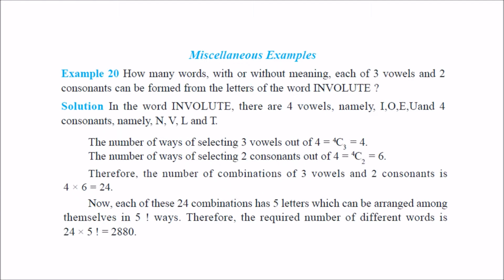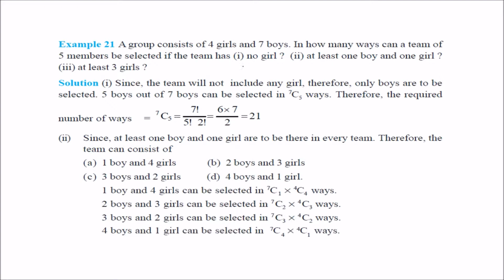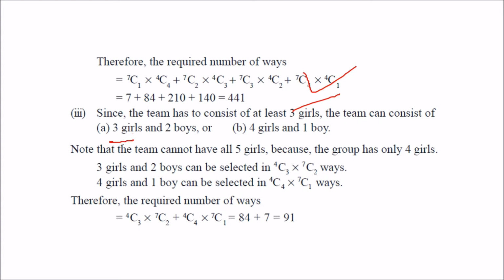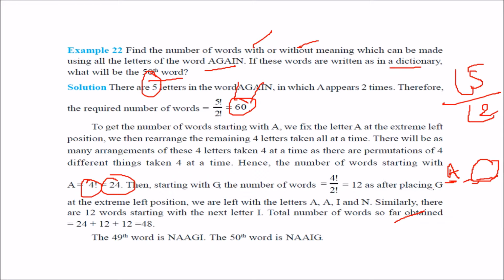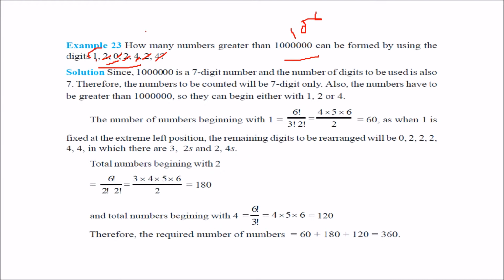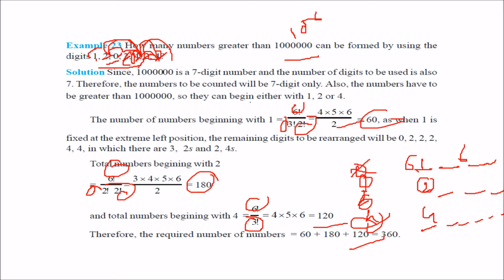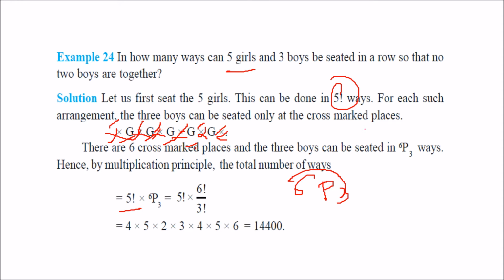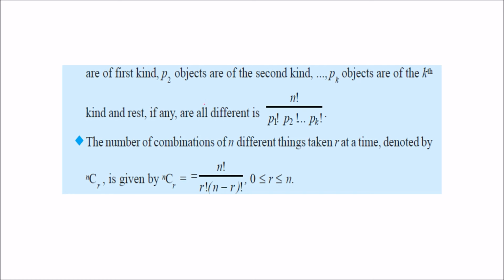CLASS 11 PERMUTATIONS AND COMBINATIONS PART 4 NCERT CBSE